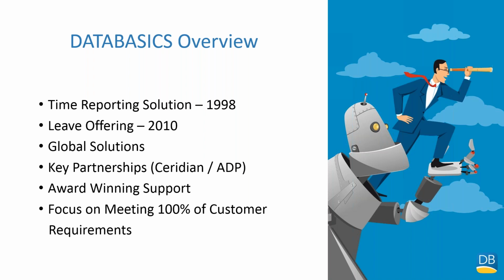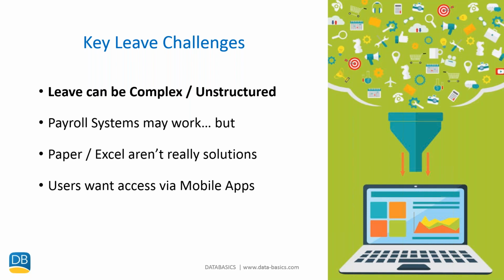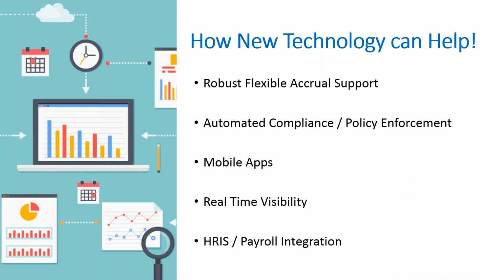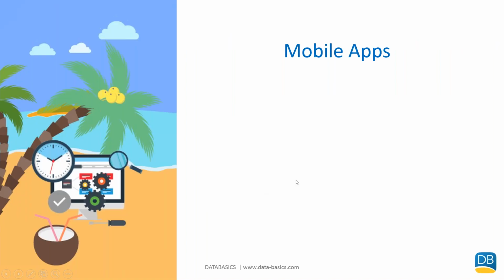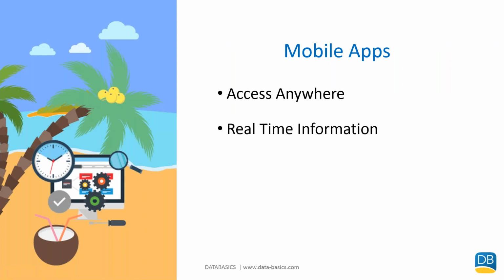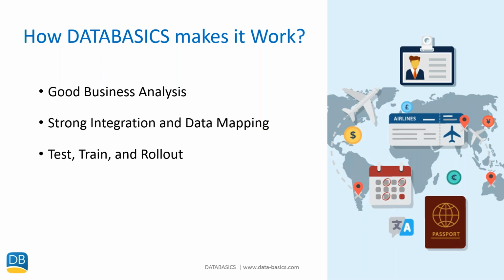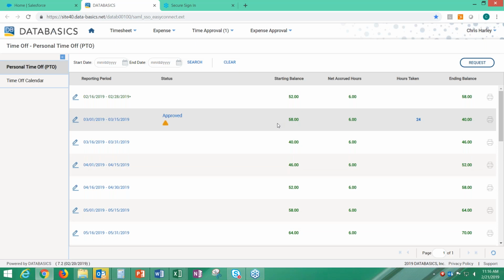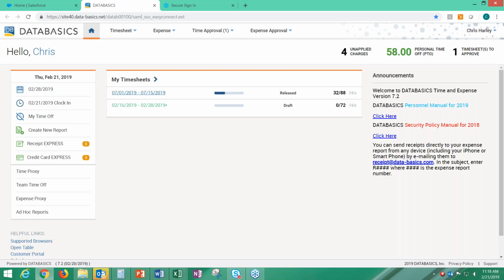A Better Way to Manage Leave | DATABASICS Webinar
We want to show you how to stop wasting so much time on your leave program with a free webinar.

This 20-minute session will change the way you think about leave and how you track PTO in 2019 and beyond.

You'll learn:

How to better manage different kinds of leave
The benefits of a more robust leave solution
How an easier tool can make everyone happy
Why you need a mobile app
A proven solution for ensuring compliance and advancing beyond the basic leave tracking capabilities of other software